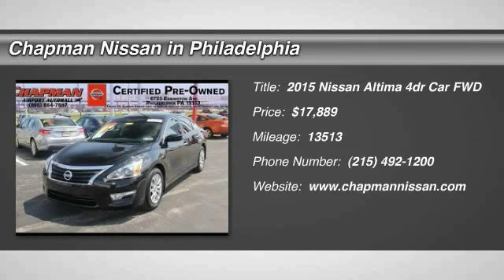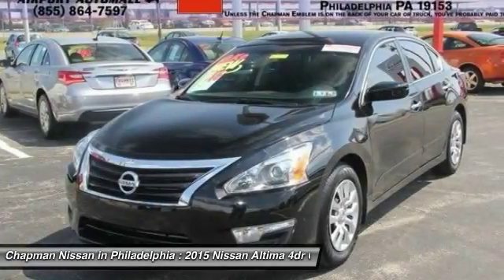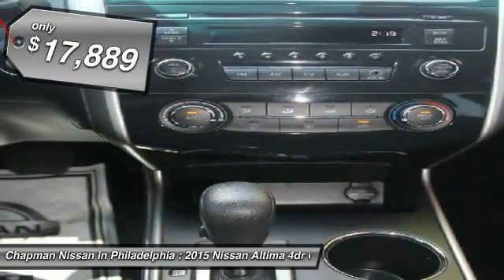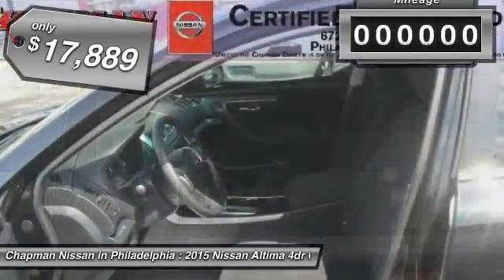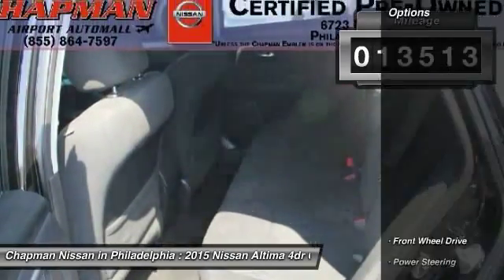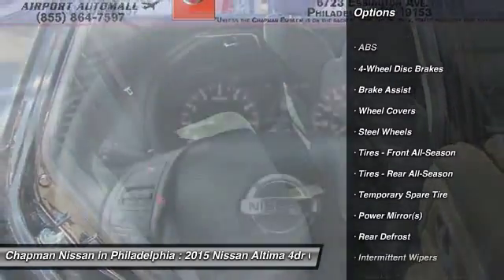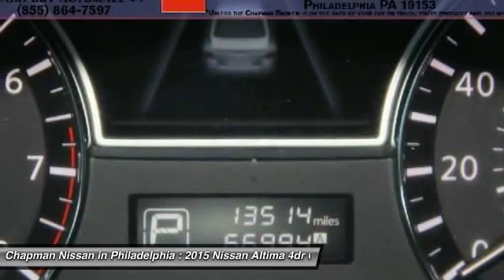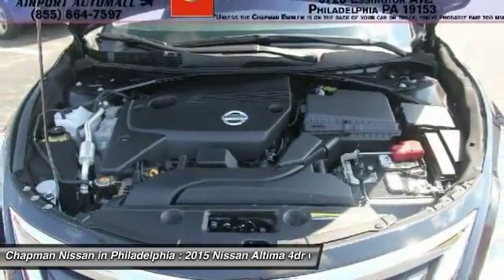2015 Nissan Altima N15257A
2015 NISSAN ALTIMA Philadelphia, PA
Stock# N15257A

-PRICED TO SELL FAST AT $17,890 WHICH IS $816 BELOW THE MARKET AVERAGE!- -CARFAX ONE OWNER- -CERTIFIED- -GREAT GAS MILEAGE!- -POPULAR COLOR!- This Super Black, 2015 Nissan Altima looks great! We are located at: 6723 Essington Ave, Philadelphia, PA 19153 Call Doug for best deal!